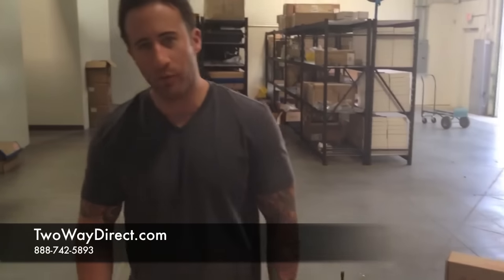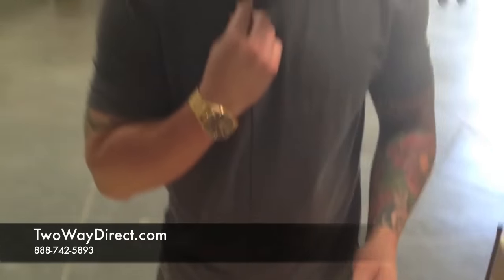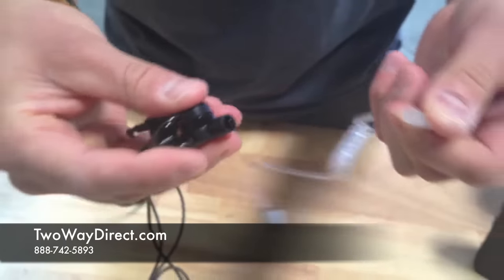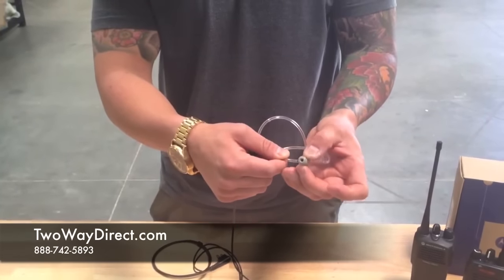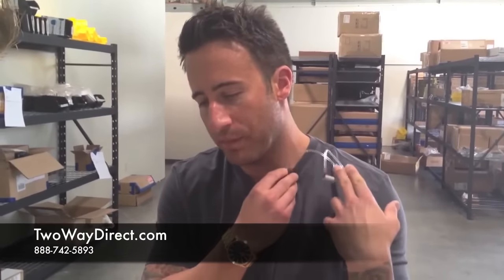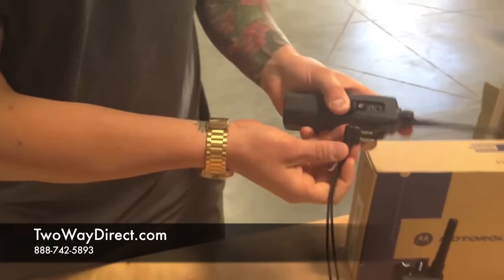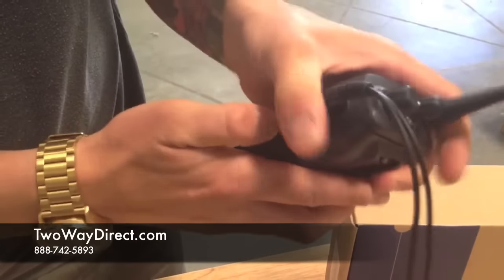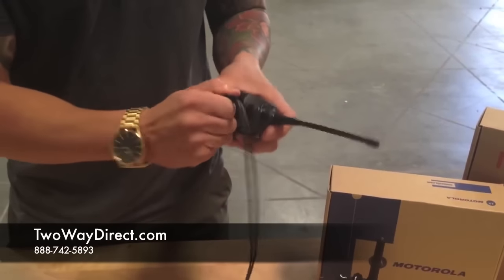2-Wire Surveillance Earpiece [BPR40 CP200 CLS1110 CLS1410] | Two Way Direct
Hi this is Matt with Two Way Direct and I'm coming to you from our warehouse today and we're going to show you our two-wire surveillance kit. It's the RLN5318A TWD, and as you can see here, it's got a push-to-talk mic, an alligator clip on the back so you can clip it on your lapel, and it has a nice solid push-to-talk button here for easy communication. If you go down to the cabling here, it has a quick disconnect, so you can just simply turn your acoustic tube and pull it out and easily replace it. And this is handy for employees. So each employee can have their own acoustic tube which is, I believe, 2TWD on our website under "Essential Accessories." In addition to that, we also include a memory foam ear tip here, which is good for extended wear and noisy environment. In addition to that, there's also a nice little alligator clip here at the base of the clear coil.

So, if I'm wearing this on my ear and it falls out, it won't go all the way down my shirt. It will stop it right here. It's got the standard Motorola 2-pin connector, which is referred to as an M1 connector, which several of the Motorola radios share.

So, we have a CP200 here, so I'll just demonstrate how it goes into the radio. So go ahead and plug it in here and see I'm pushing it pretty lightly and it's kind of stopping there because there are 2 grooves there. You really want to push that in hard for a good connection there. Otherwise, you might not transmit or receive, depending on how poorly it's plugged in. And then if I turn this on, it's good to go and it recognizes the earpiece, so you always want to plug the earpiece in with the radio powered off, or else it won't always detect it. In addition to the CP200, these can work on many of the other Motorola radios that share the M1 connection, such as the BPR40 here.

To demonstrate, the same 2 prong connection, and then we'll just plug it in there firmly on the side of the radio and power it on. Many other Motorola radios share that M1 connection such as the CLS1110 CLS1410 RDX series and a number of other Motorola radios.

So again, that's our RLN5318A TWD earpiece and we'll be back soon with another video from Two Way Direct.